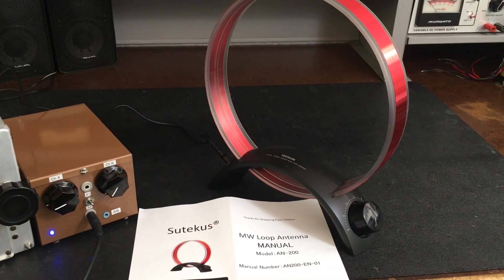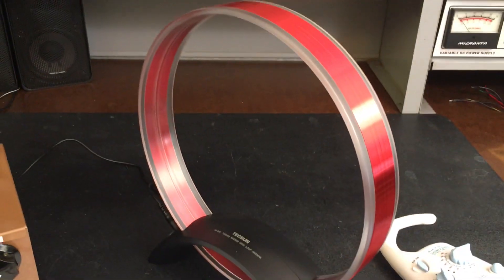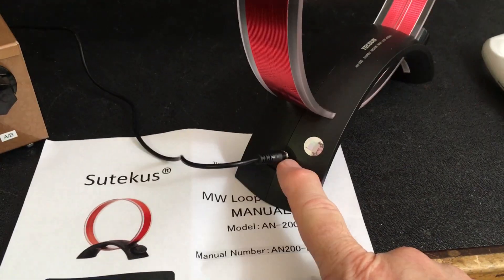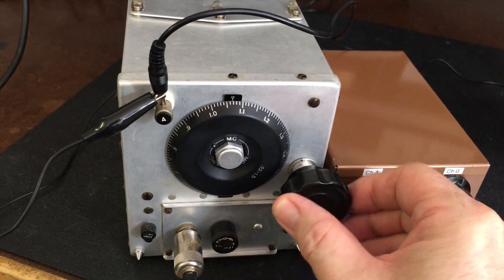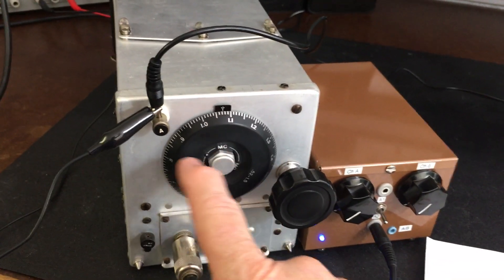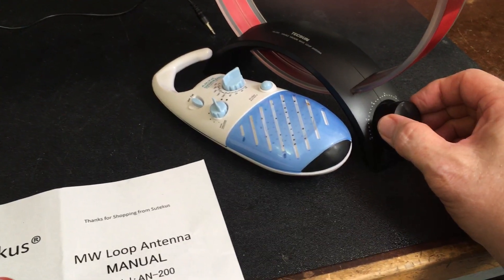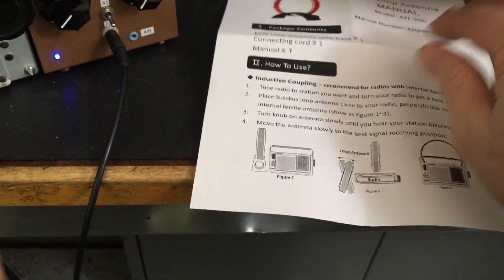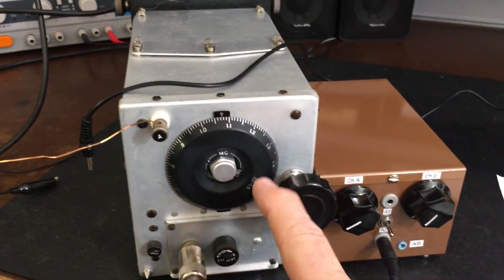Cheap AM Radio Loop Antenna - Does it work?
This is a AM broadcast band tunable loop antenna that I became very interested in after seeing a few demo's on YouTube.  Is it worth the $30 USD?  You be the judge.